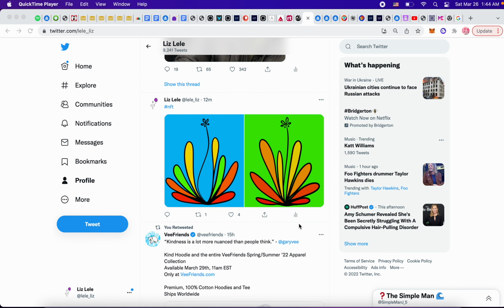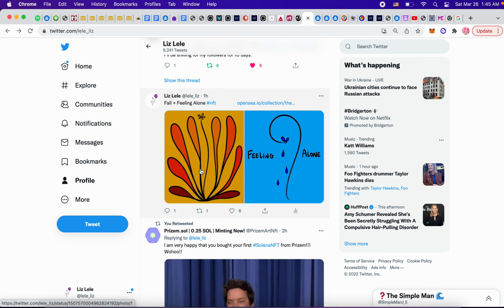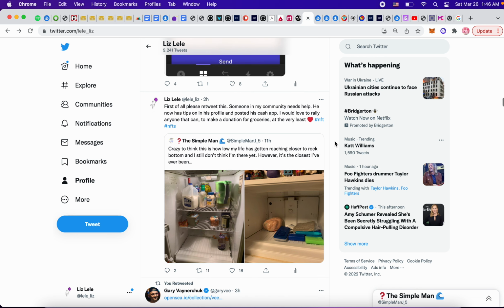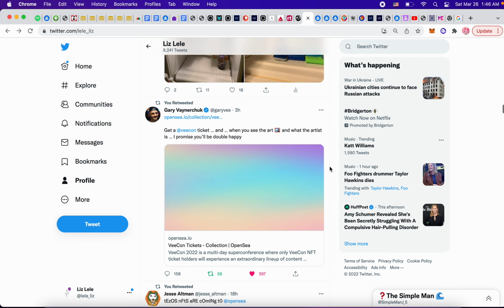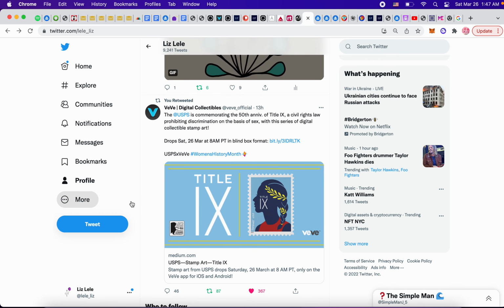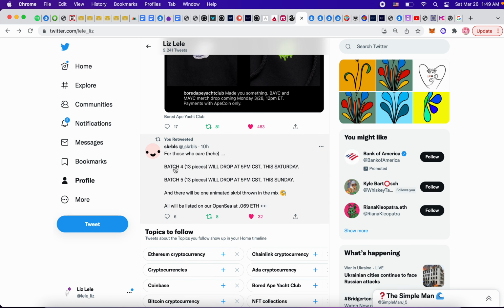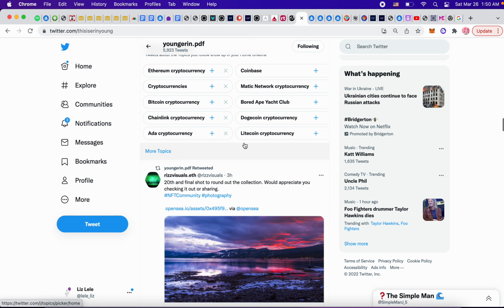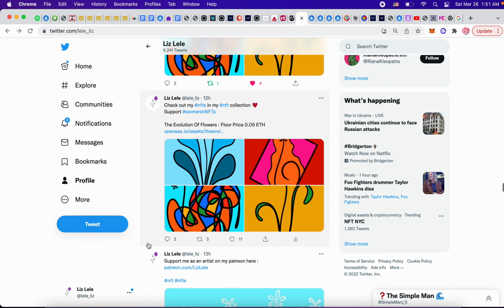Tiffany + Tom Sachs Rocket Factory NFT, Tezos + Solana Coming To Opensea, Two VeVe Drops (3/25/22)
I am not a financial advisor please do your own research